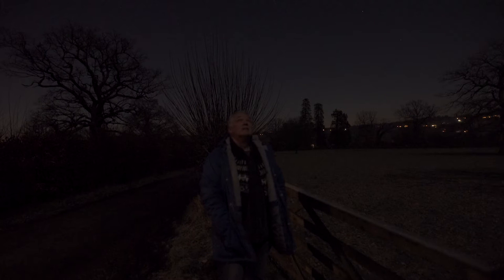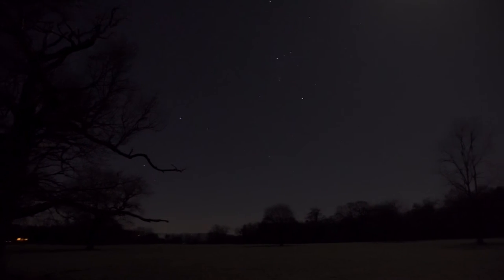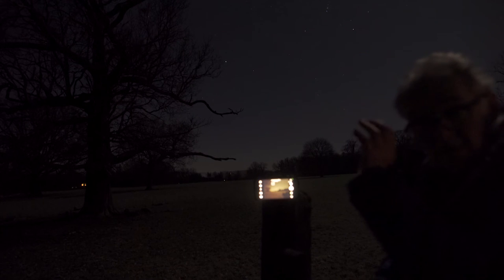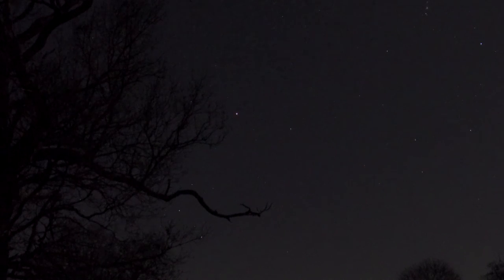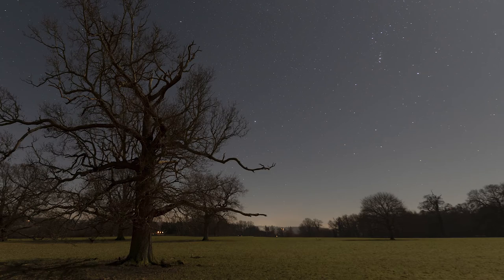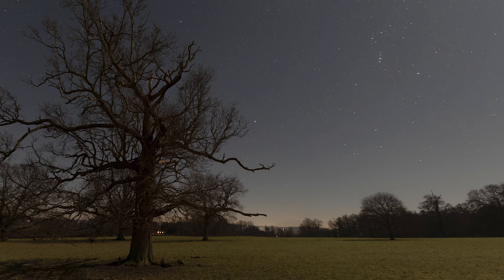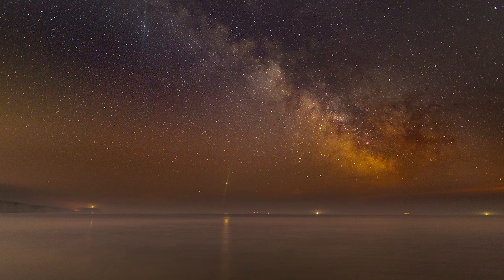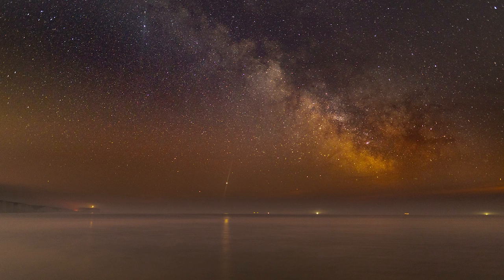Focus: Steve Geliot night photography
As part of CPRE Sussex's Star Count project, Steve explains how to focus your camera - or phone - for taking pictures of the stars.